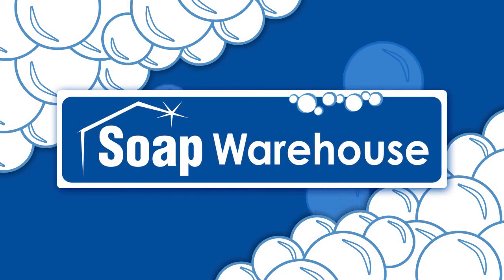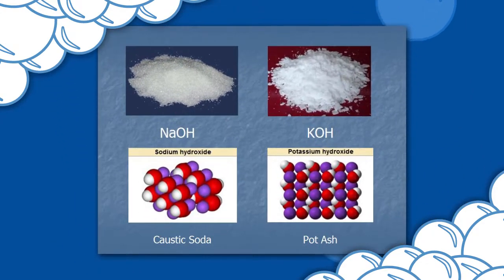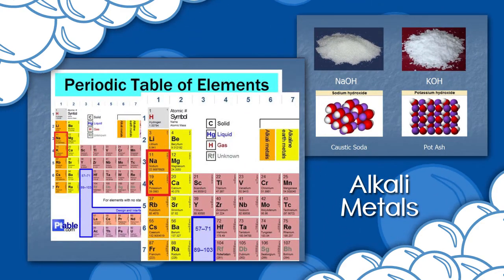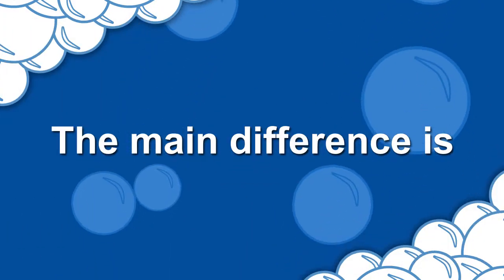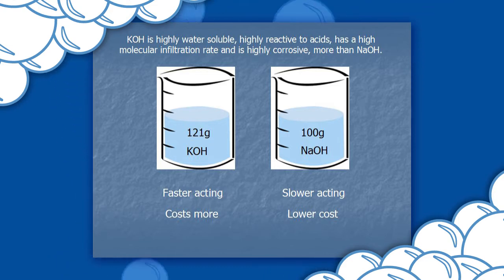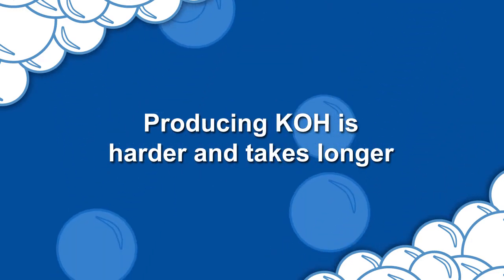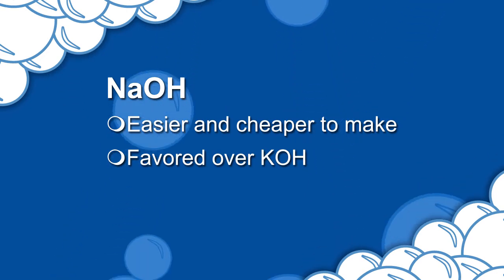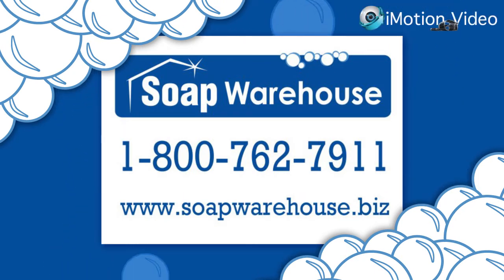NaOH vs KOH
What the difference is between Sodium Hydroxide NaOH and Potassium Hydroxide KOH in products from Soap Warehouse.